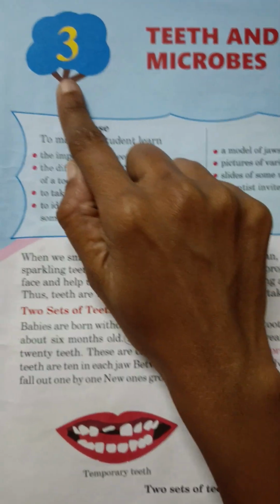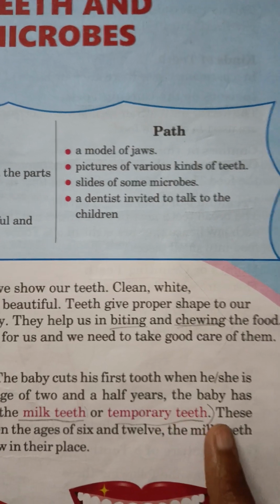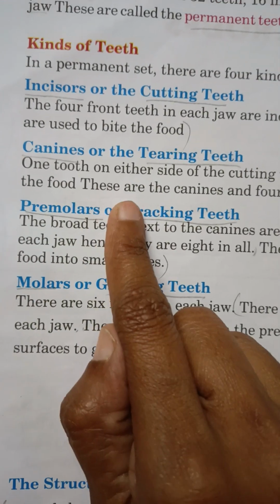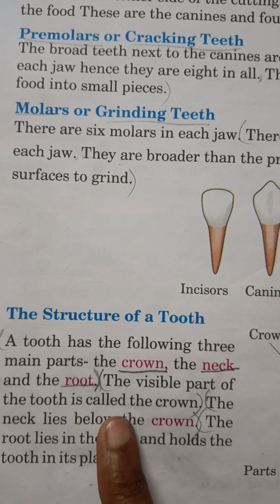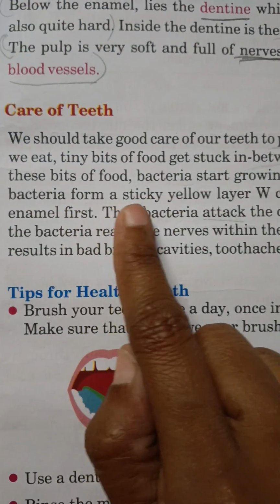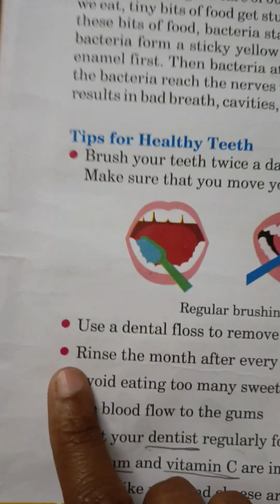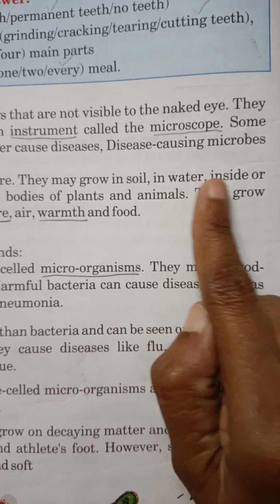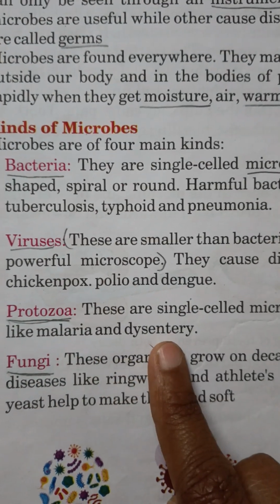Evs Class -4 Lesson -3 Teeth And Microbes